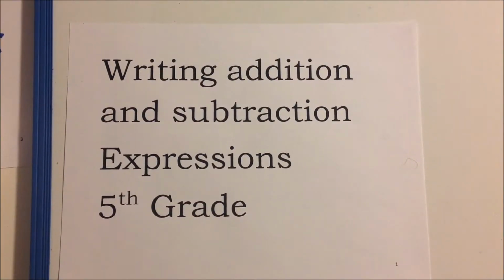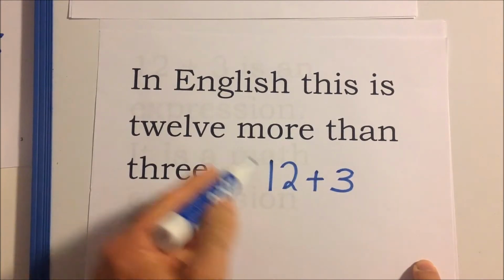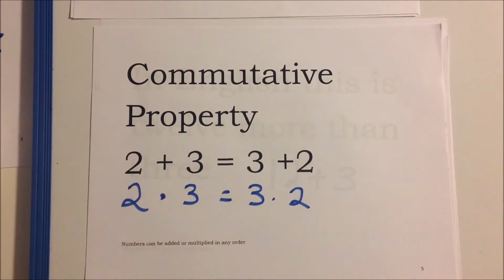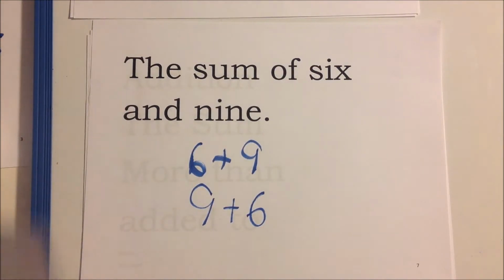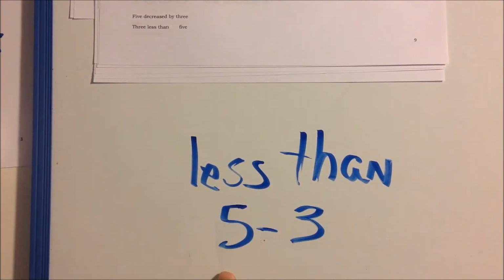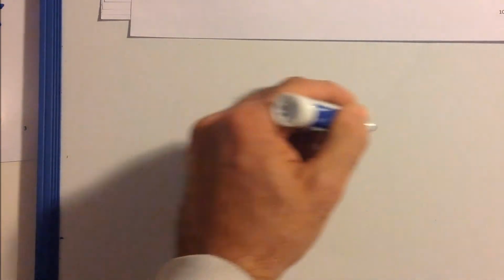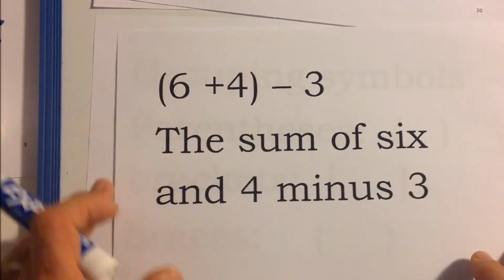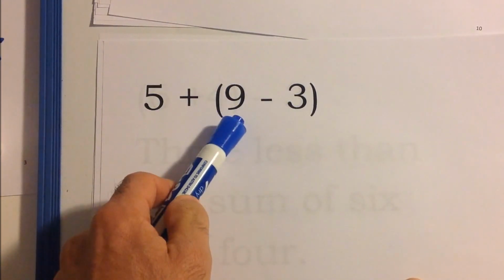Addition and Subtraction Expressions